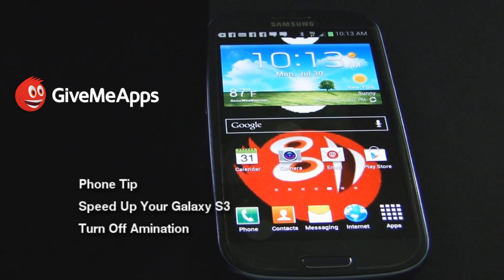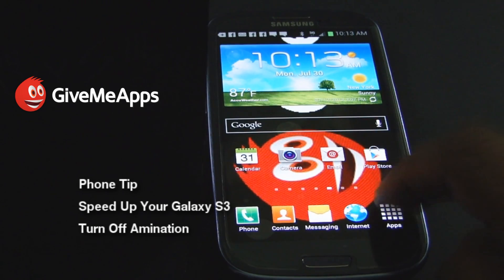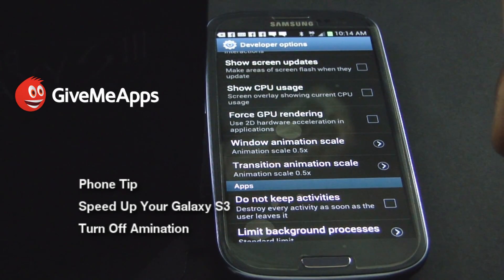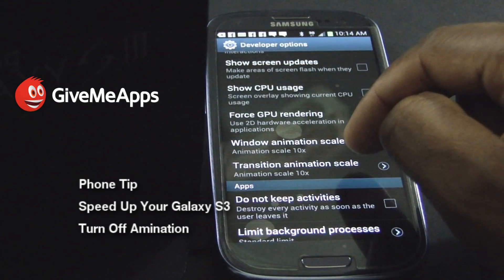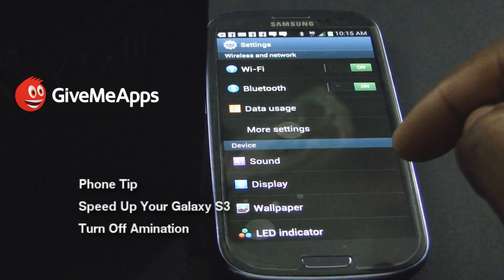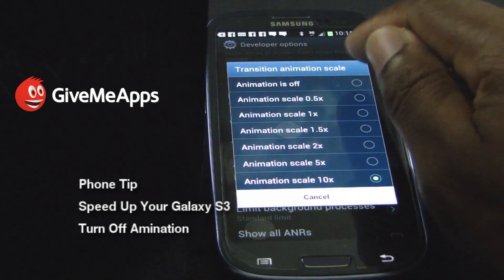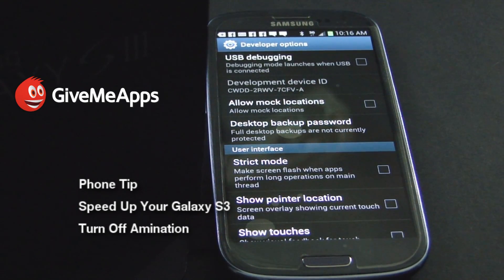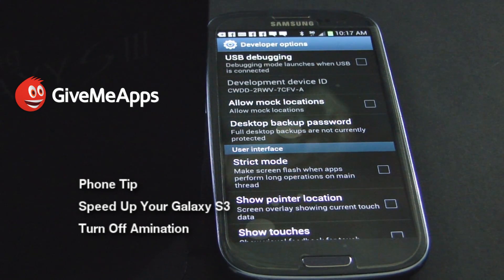Phone Tip: Speed Up Your Samsung Galaxy S3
We present two parameters in the Settings area which can help bolster the PERCEIVED speed of your Samsung Galaxy S3. Many are aware of this, many aren't. This is obviously for those who aren't. There will be more in this series. DO IT!

- GiveMeApps is the World's #1 Independent App Store. It's also the only app store that gives Developers the full 100% of their profits! Chat in our online forums, shop for devices, and check out our Tech Blog for the latest in Tech News and Reviews.